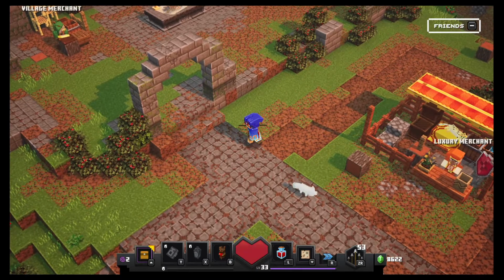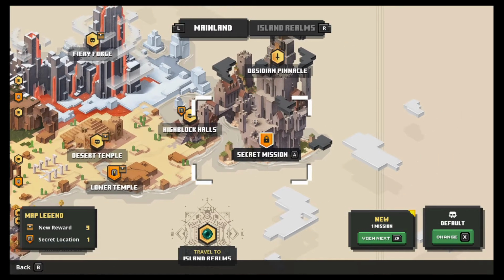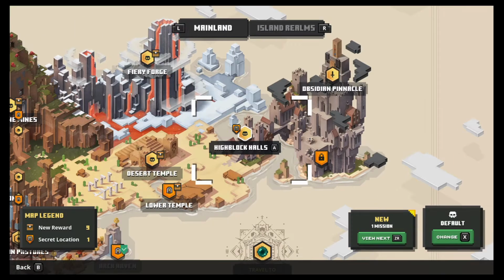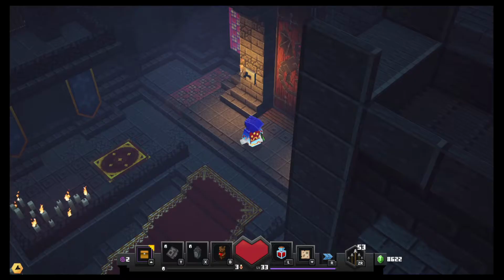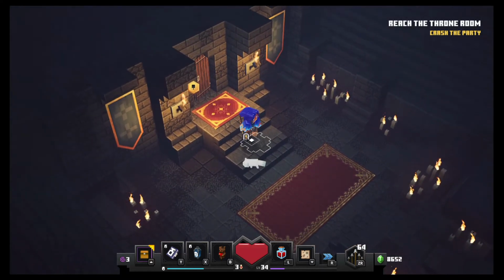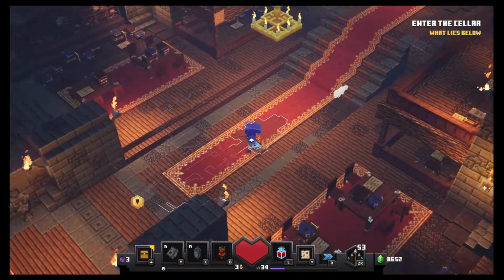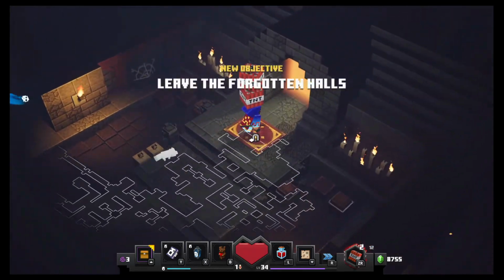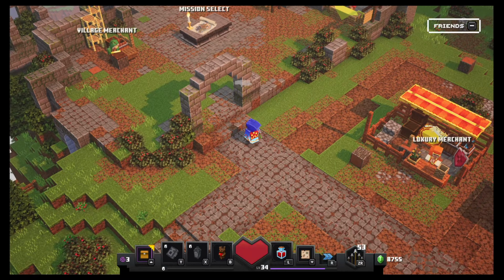Unlocked The Underhalls :Minecraft Dungeons pt 16